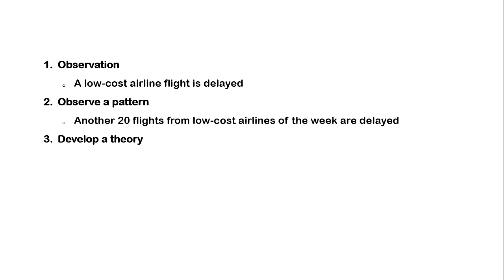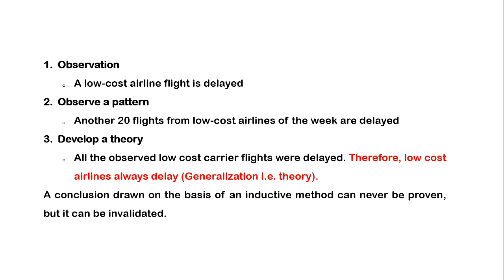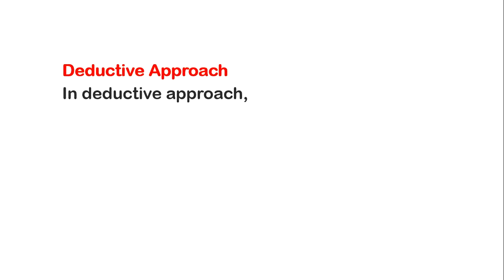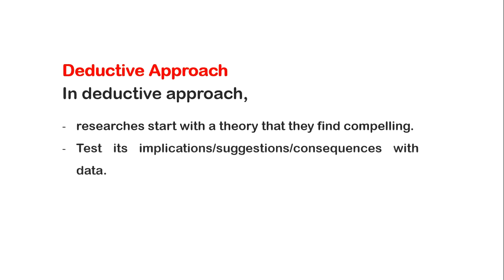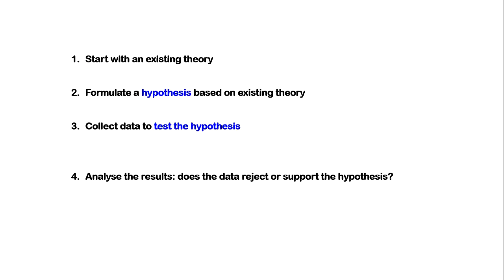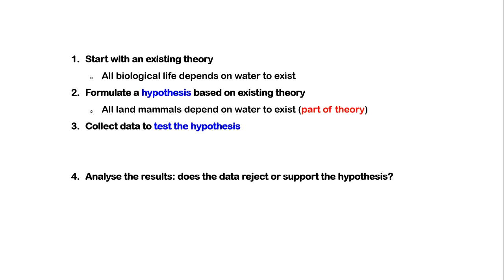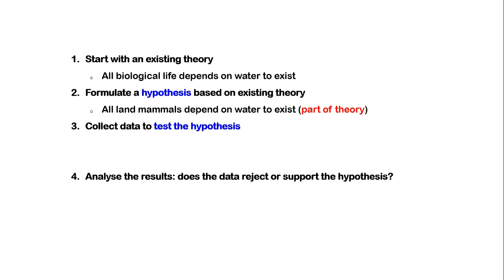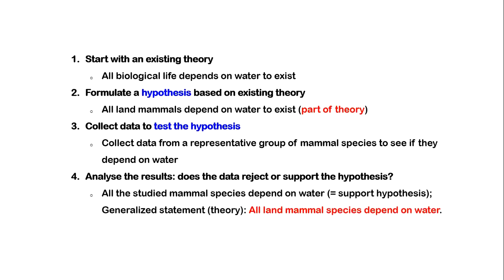INDUCTIVE Approach Vs. DEDUCTIVE Approach. With Examples.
The main difference between inductive and deductive reasoning is that inductive reasoning aims at developing a theory while deductive reasoning aims at testing an existing theory. Inductive reasoning moves from specific observations to broad generalizations, and deductive reasoning the other way around.